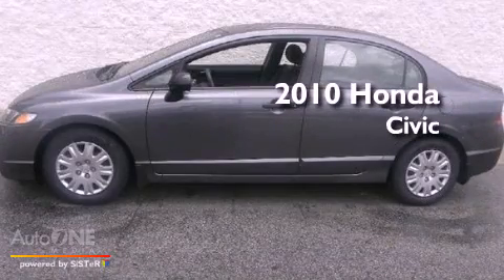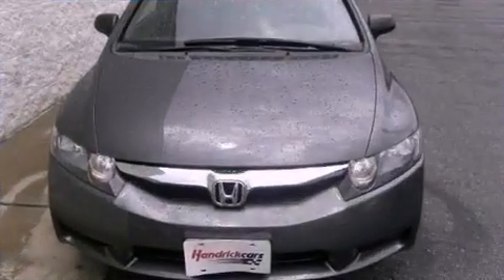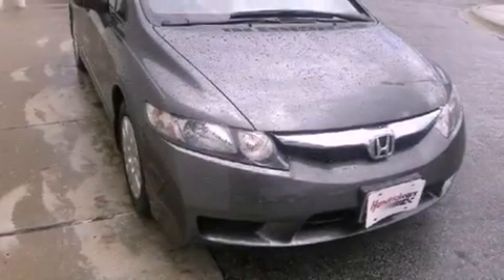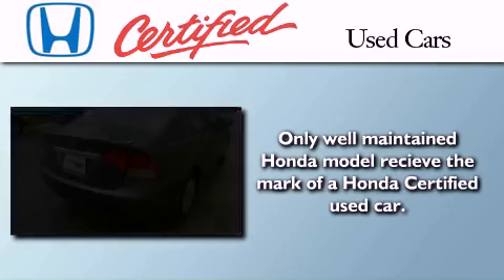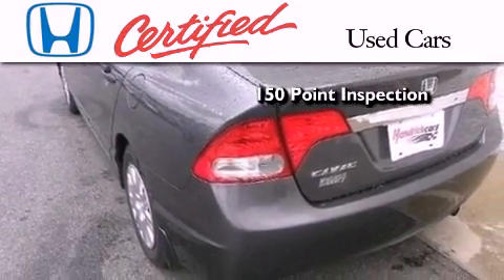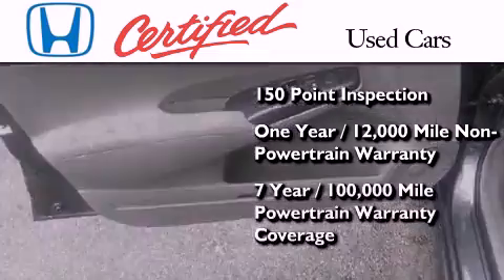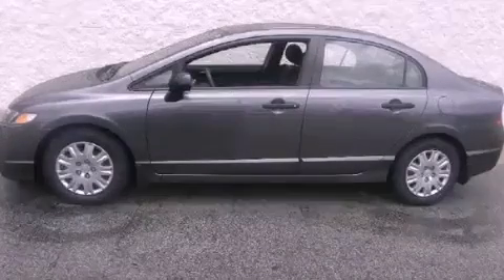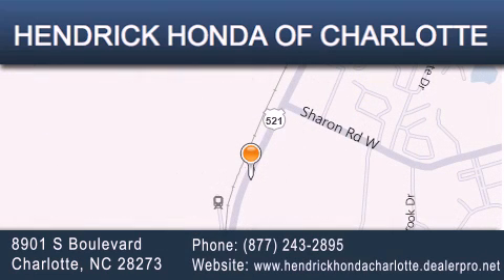Preowned 2010 Honda Civic Charlotte NC 28273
Year : 2010
 Make : Honda
 Model : Civic
 Engine : 1.8L 4 cyl.
 Trans . : Automatic
 Exterior : Alabaster Silver Metallic
 Miles : 34,525
 Interior : Gray
 Stock : 18192A